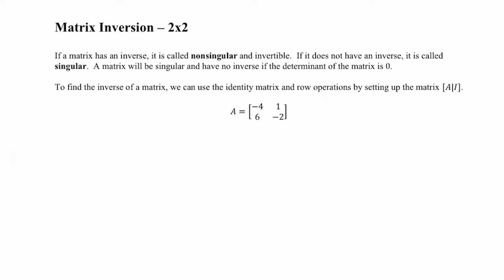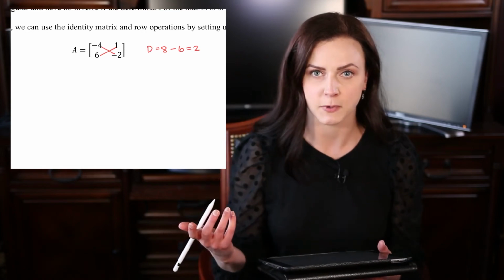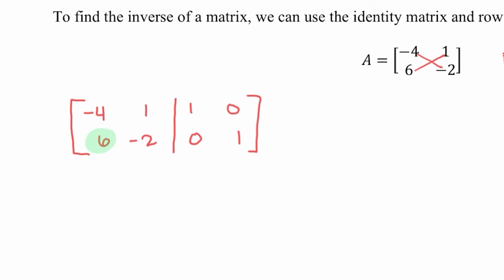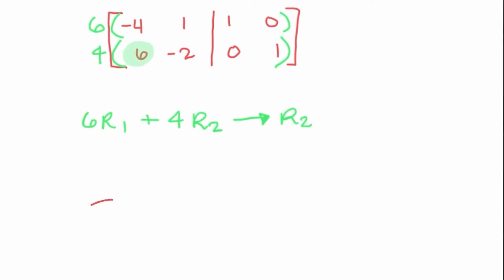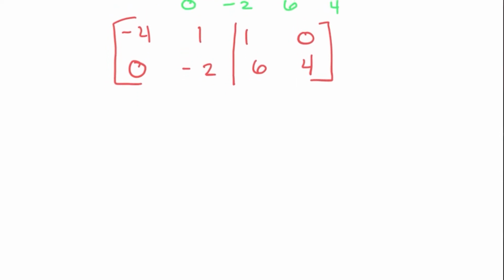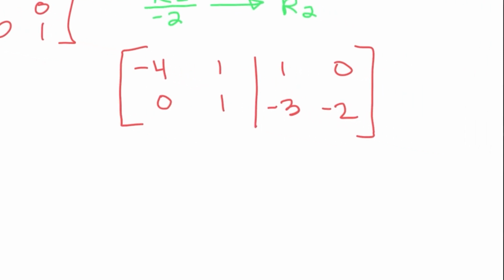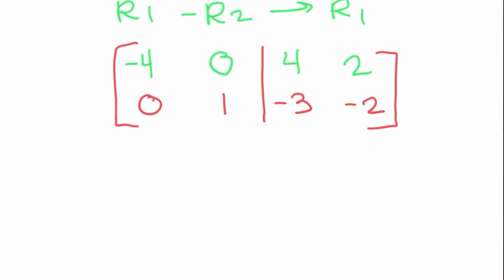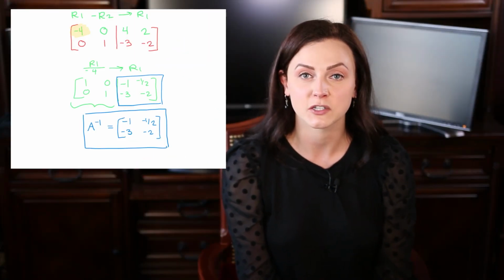Inverse of Matrices 2x2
In this video, I will show you how to find the inverse of a 2x2 matrix.